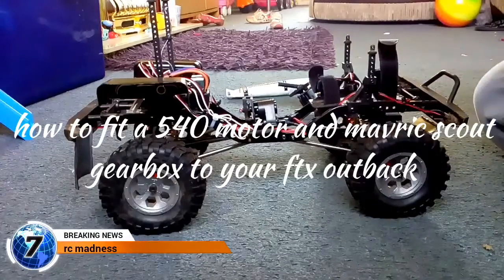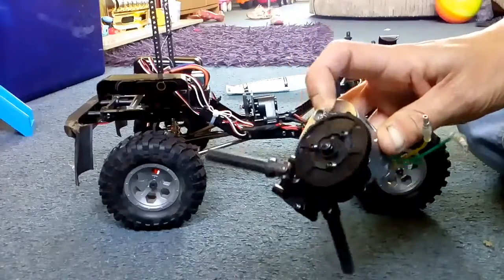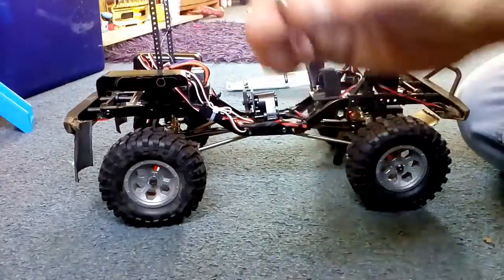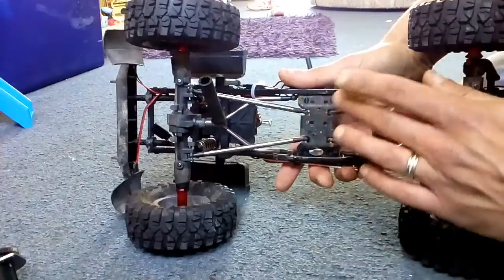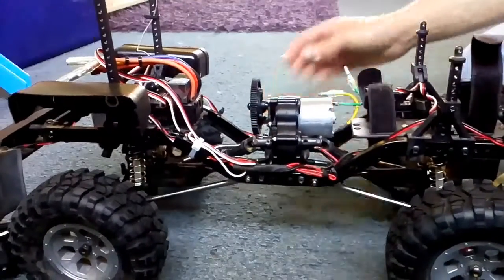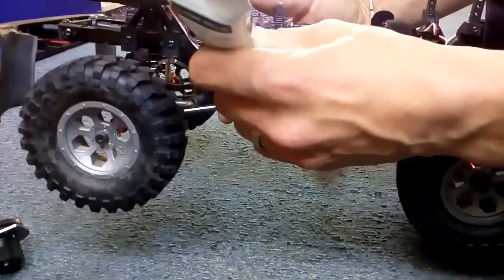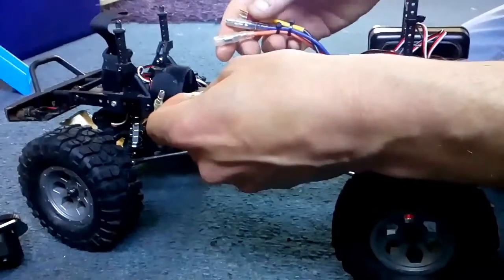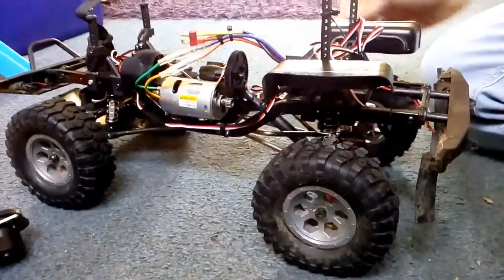How to install a 540 motor and maverick scout gear box to a ftx outback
You will need a
Screw driver
Drill
Drill bit
Spacers
Screws
Scout gear box
540 motor eather 27t or 45t